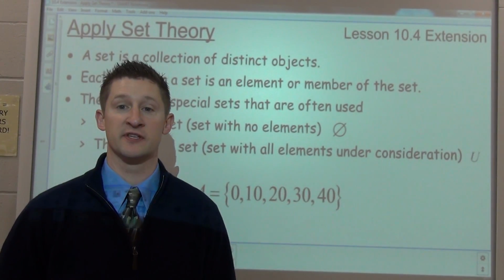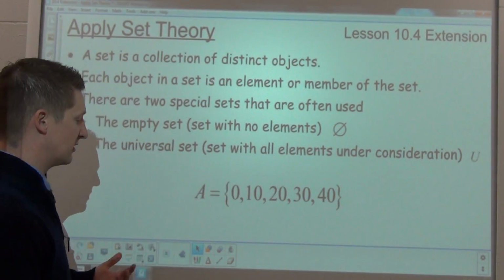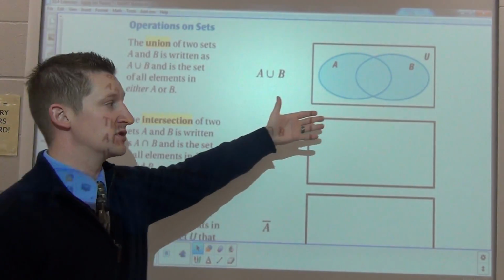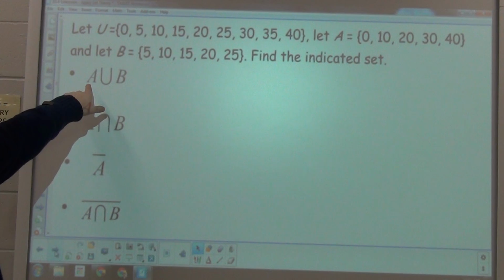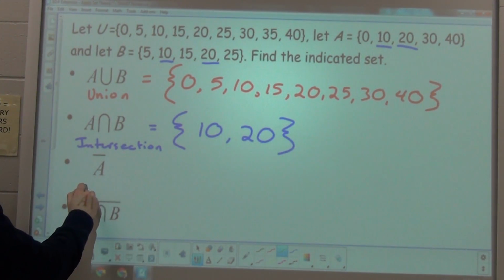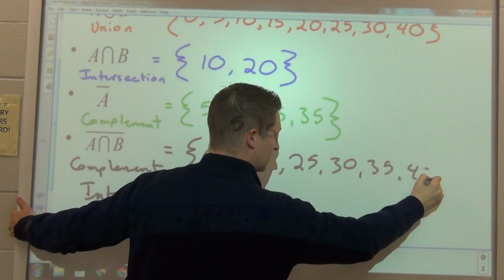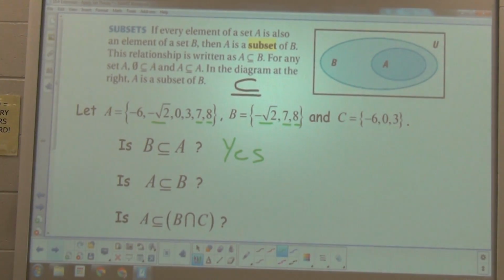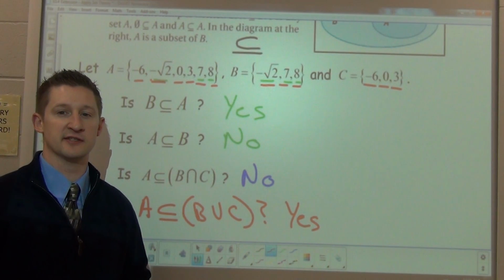8.4 Extension Set Theory